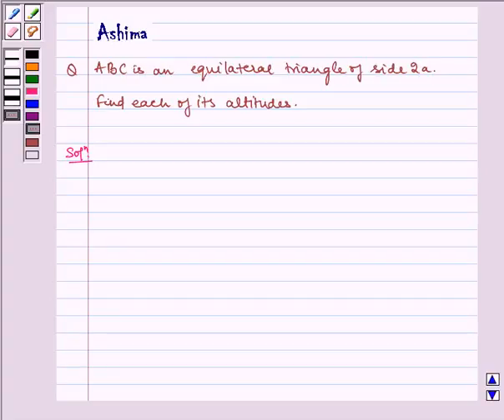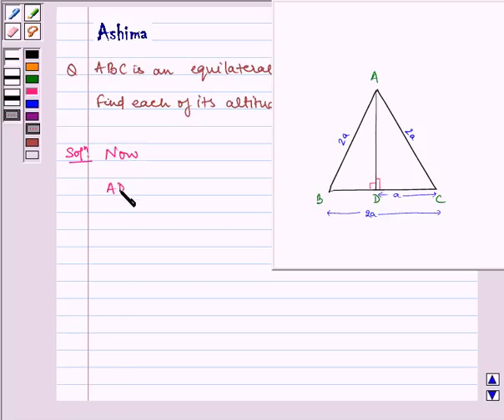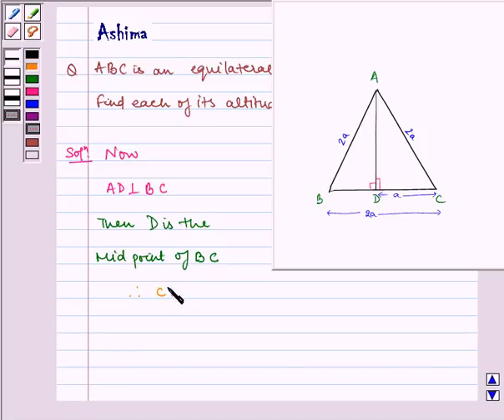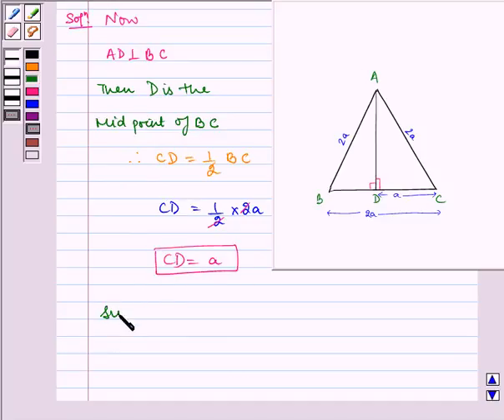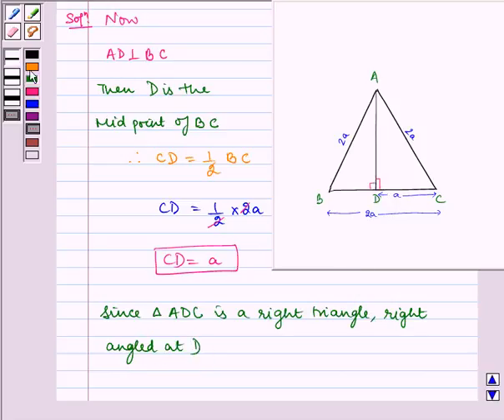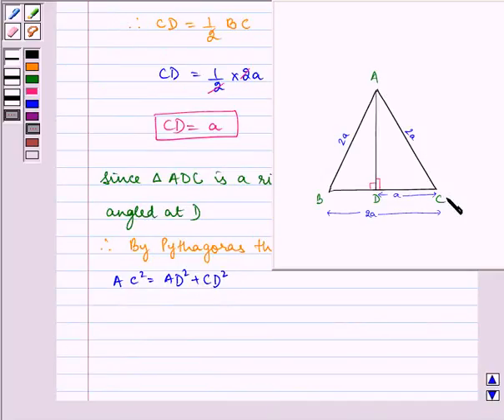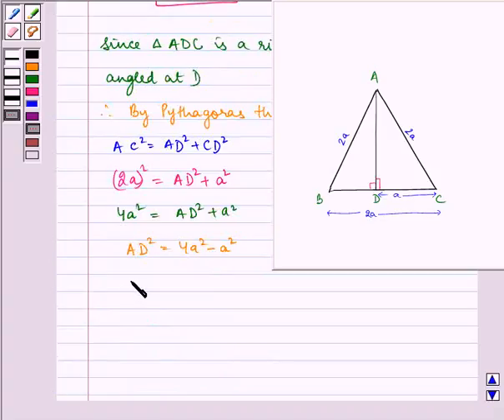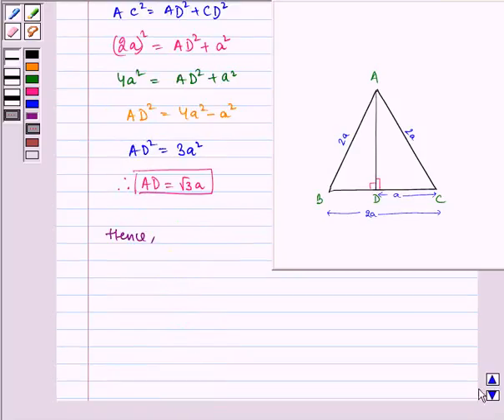Maths X NCERT 2007 6 6 5 6